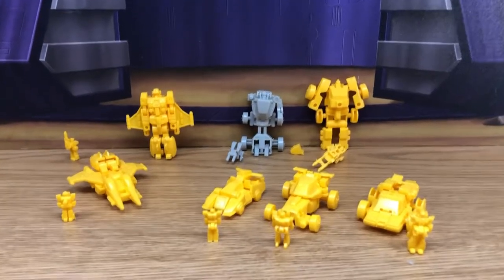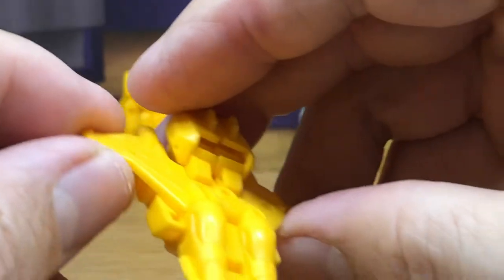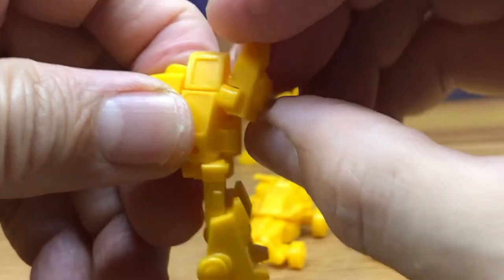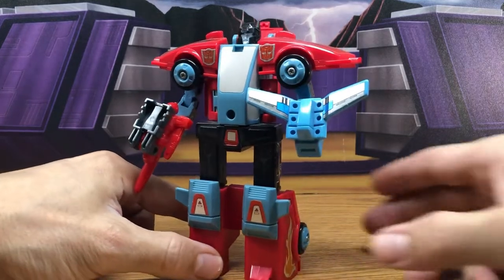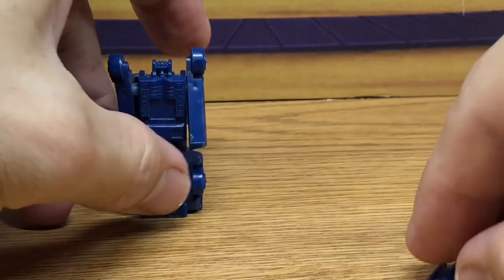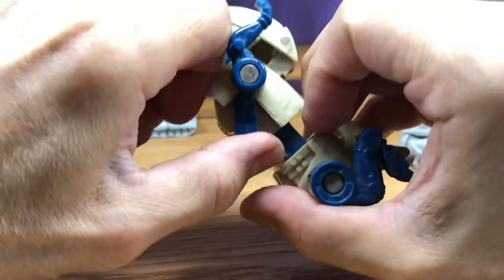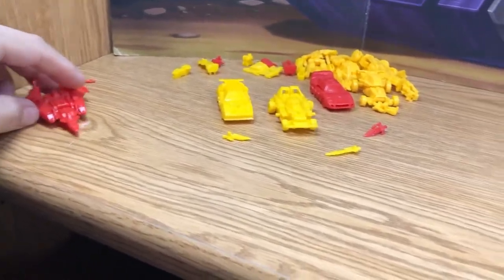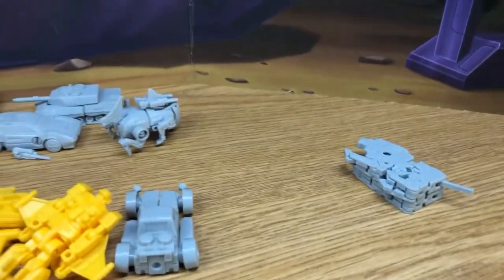MISC Transformers 80’s Collection - Model, Targetmaster, Star Saber, G1, Pointblank, Crosshairs…